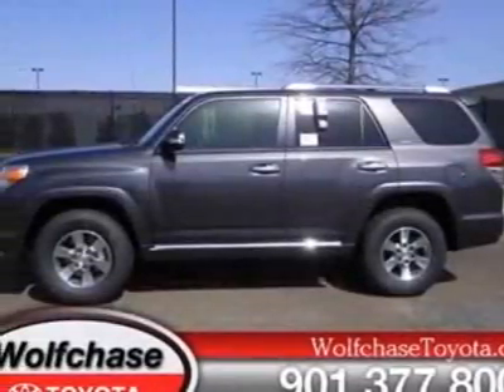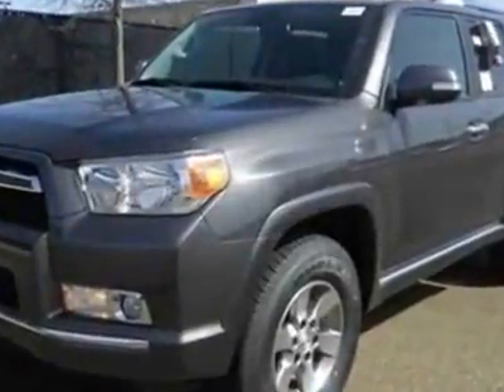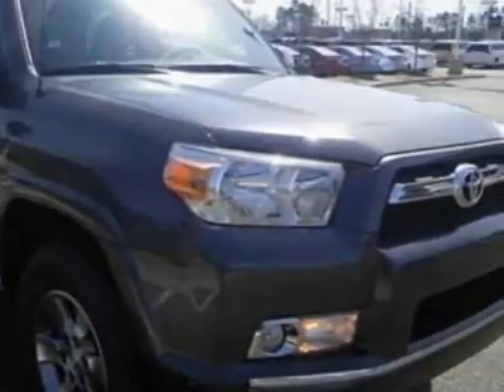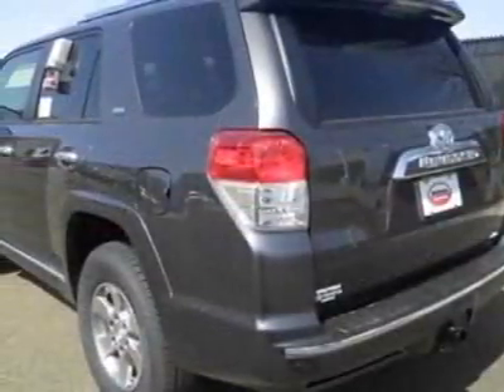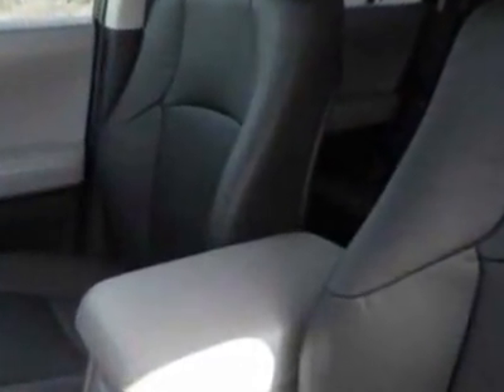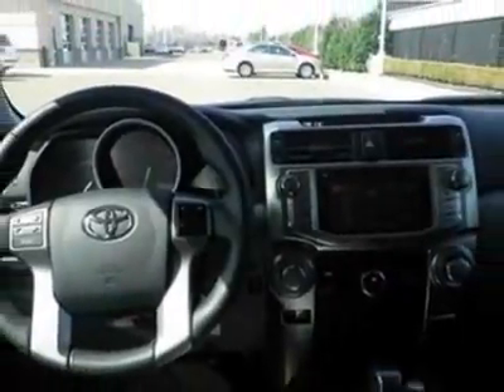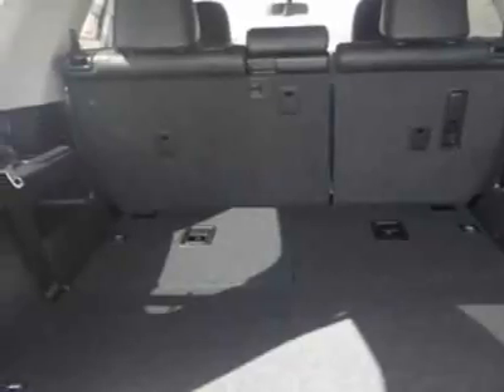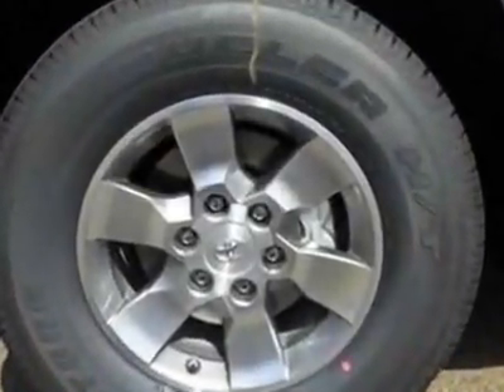2012 Toyota 4Runner 4WD 4dr V6 SR5 (Natl) SUV - Cordova, TN